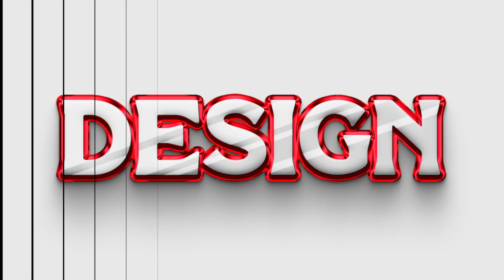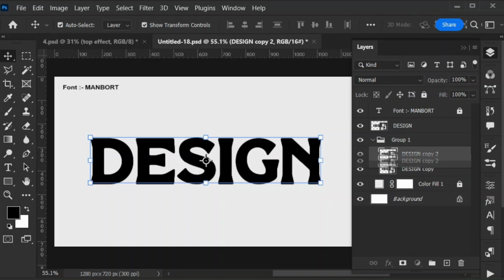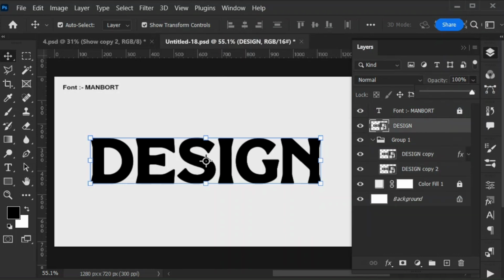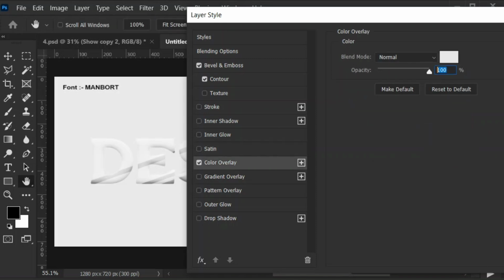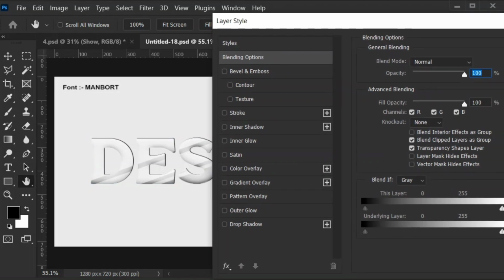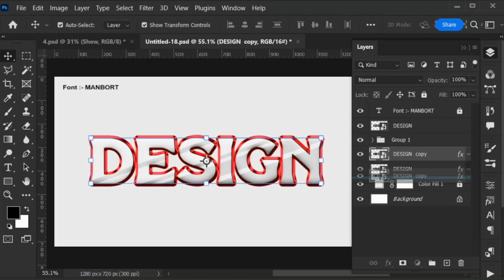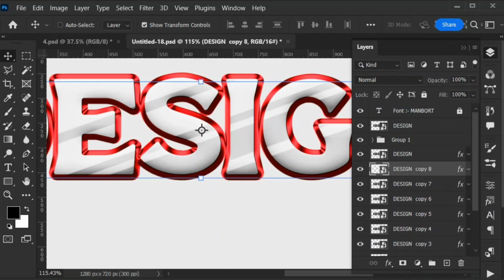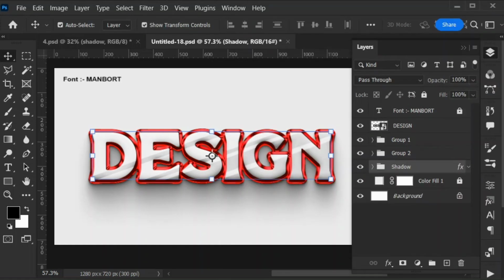How to Create this 3D Text Effect in Adobe Photoshop | Photoshop Tutorial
In this tutorial, I will show how you an easy way to create 3D Text EFFECT in Adobe Photoshop.

Ckgraphics